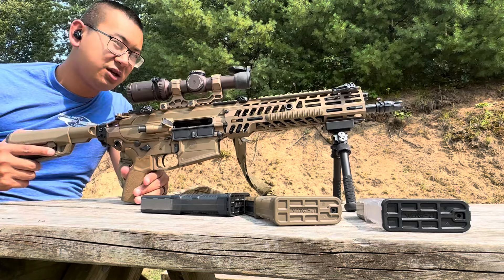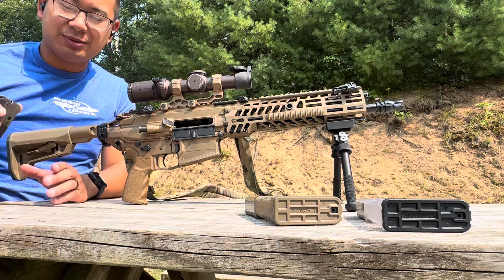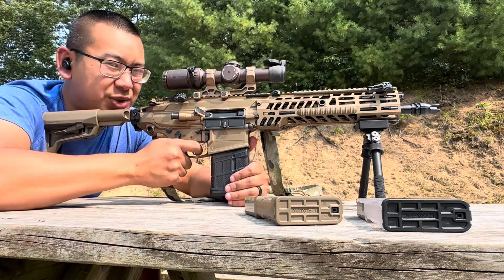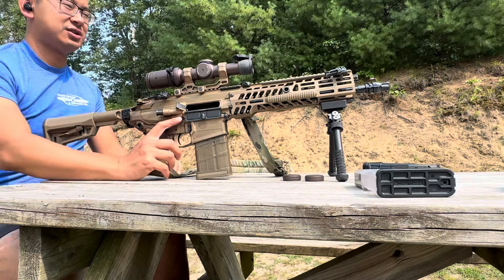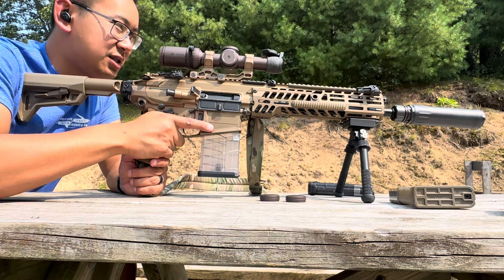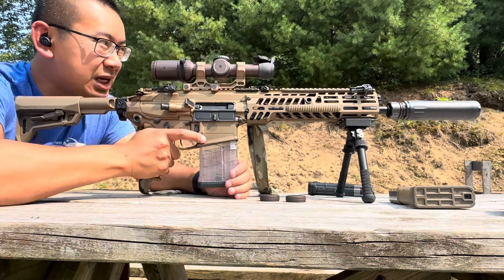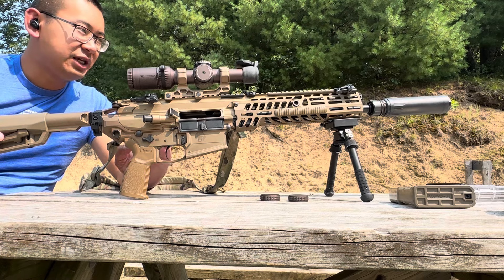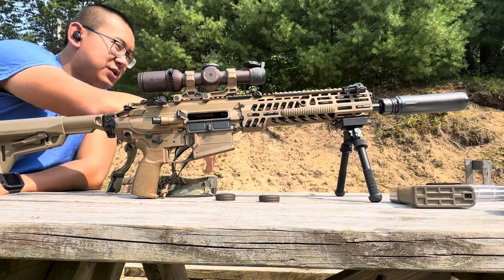MCX Spear 3.0 update: NOW SBRed!